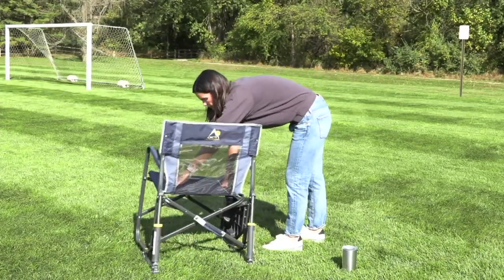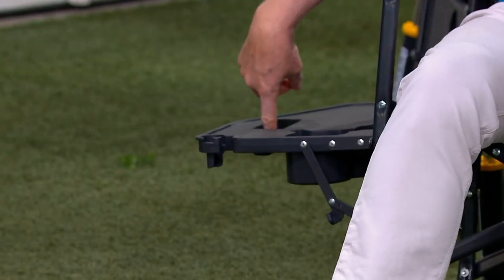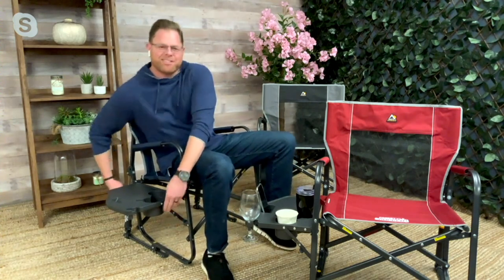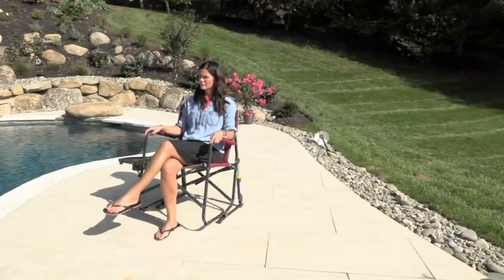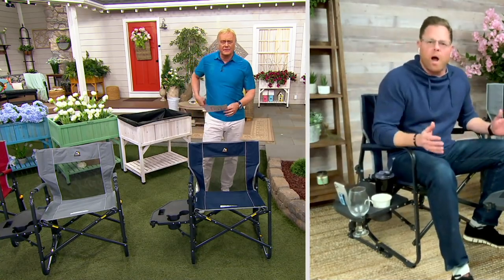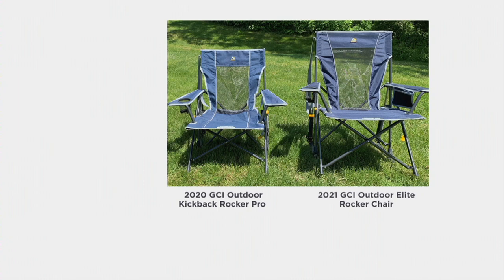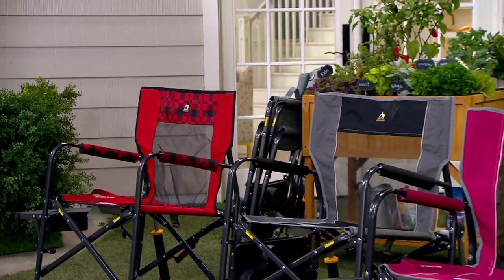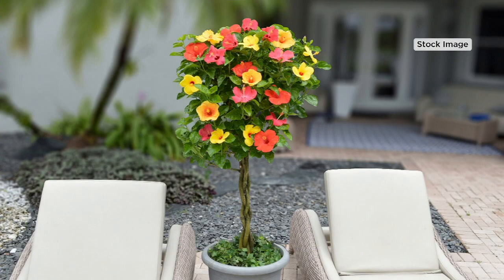GCI Outdoor Freestyle Pro Rocker Chair w/ Collapsible Side Table on QVC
GCI Outdoor Freestyle Pro Rocker Chair w/ Collapsible Side Table

Rock out wherever you go -- plus enjoy a few bevs and bites while you're at it -- thanks to the Freestyle Pro rocker chair that's made even better by a collapsible side table. From GCI.